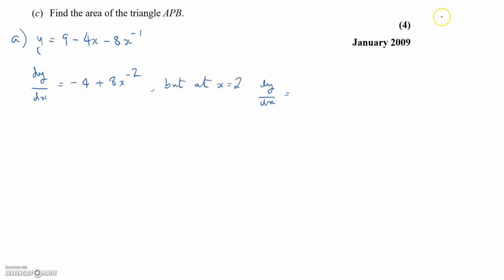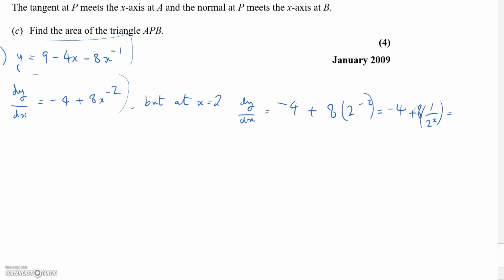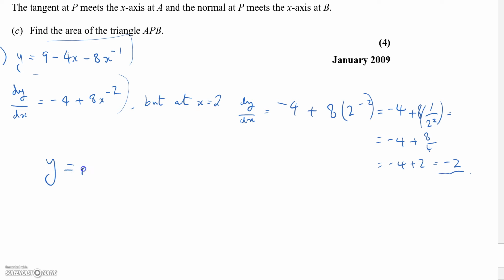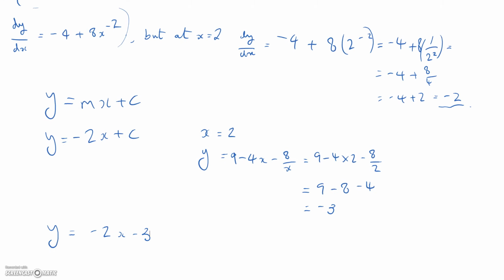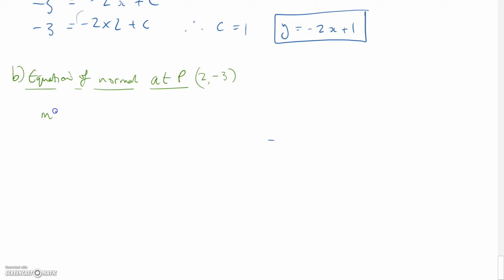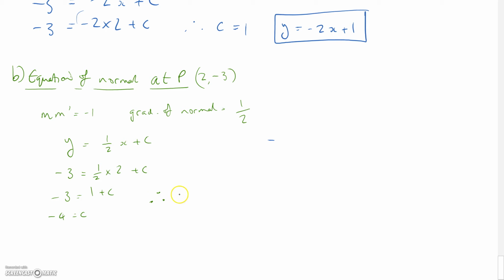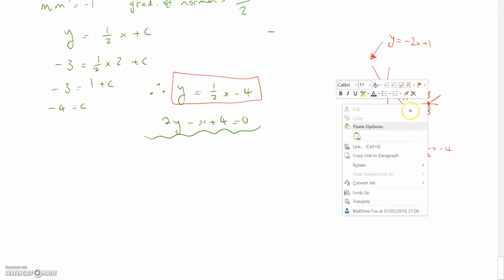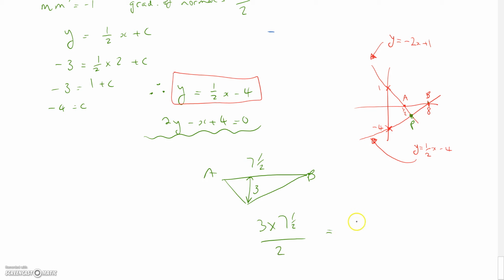C1 Gold 1 tangents normals Q10